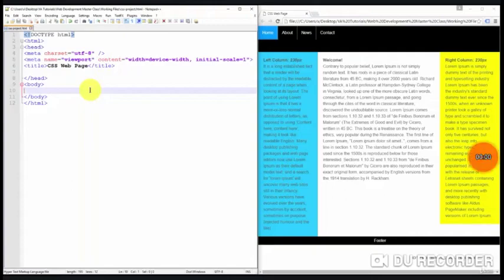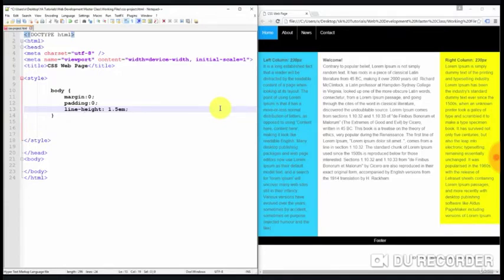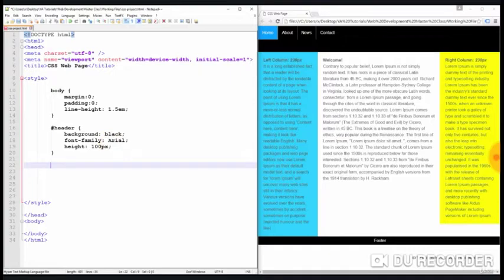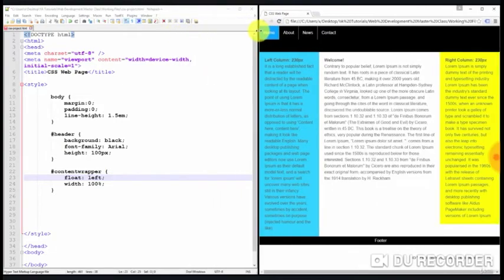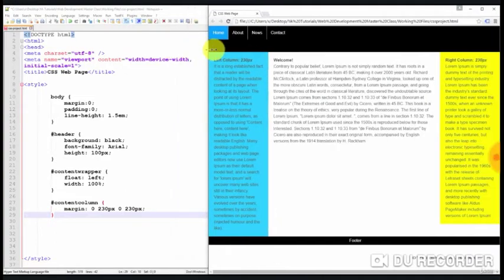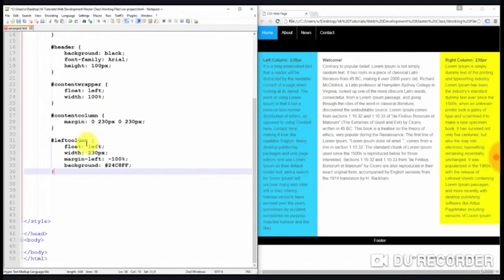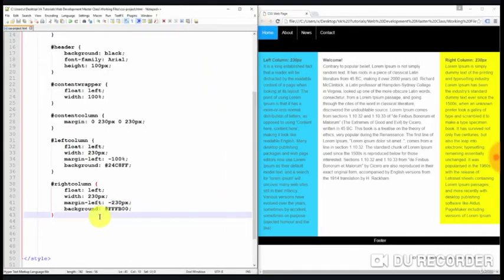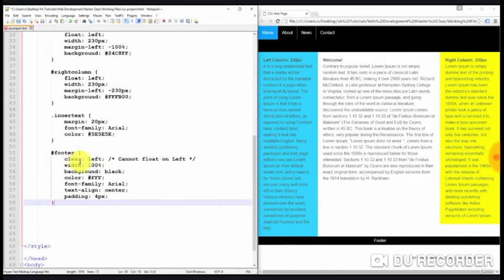CSS project rules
In this course we talk about CSS project rules